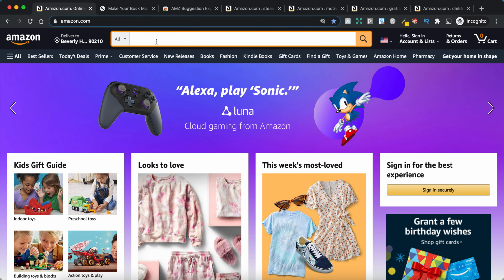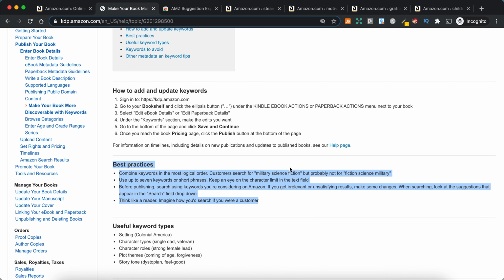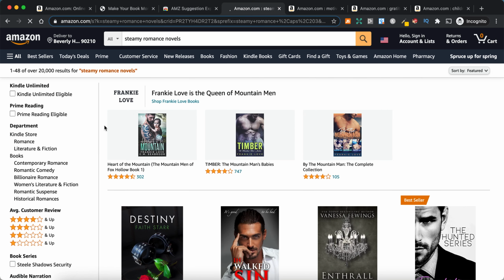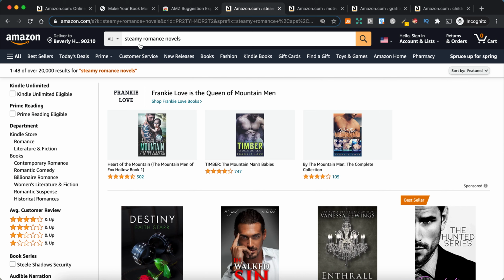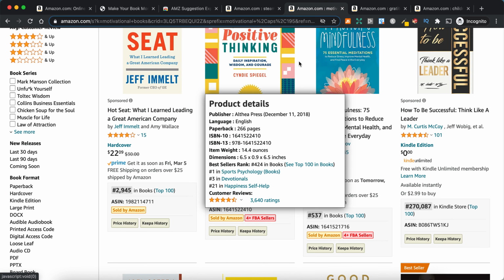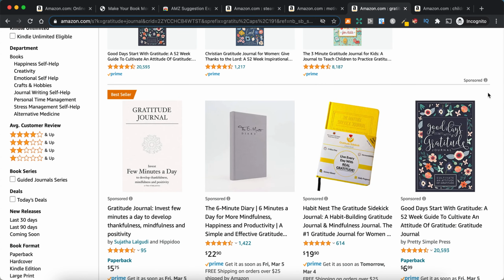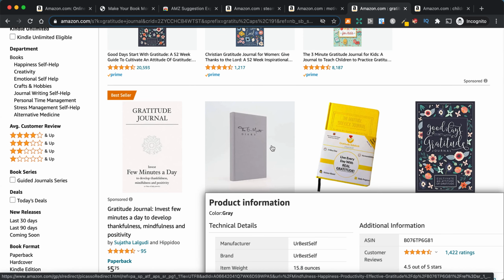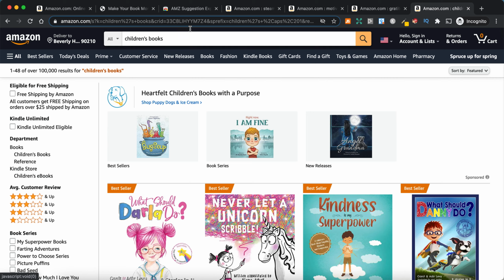How To Do Keyword Research for Self Published KDP Books (authors, writers, low, & no content books)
Hey, how's it going?

Today, I wanted to shine a spotlight on the critical topic: Keywords for anyone who is self publishing on KDP. That's authors, writers, low, and no content publishers.

I showcase some examples for fiction (steamy romance), fiction (motivational), low content (gratitude), and children's books.

Pay close attention to the book cover design and see if you can compete - and also look at the keywords being used by the books in the niche.

The free keyword tool that's used in this video is called:
AMZ Suggestion Expander - it's a Chrome extension/App.

Covered quite a few niches in this video but the essence is the same across any book that you're self publishing - get good keywords that are relevant to your book/niche.